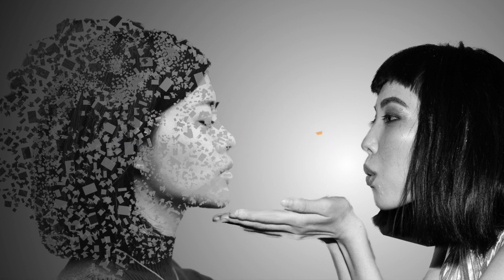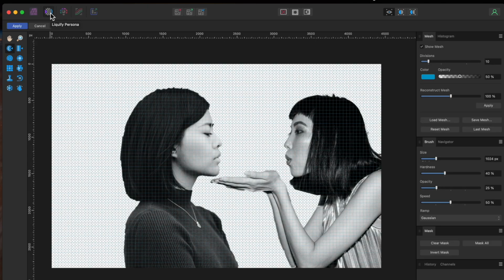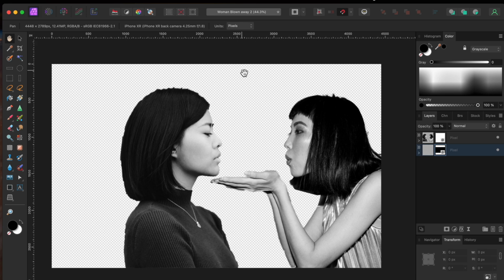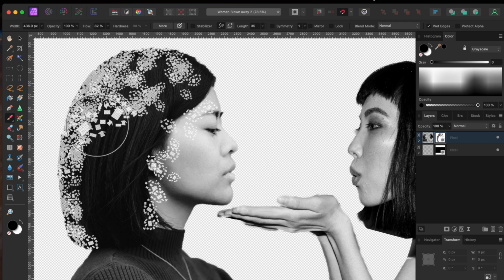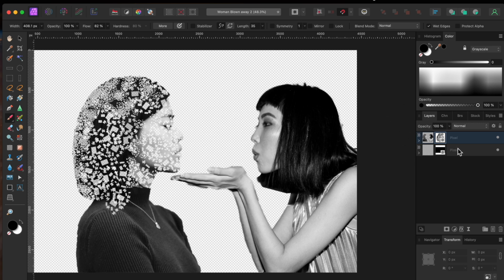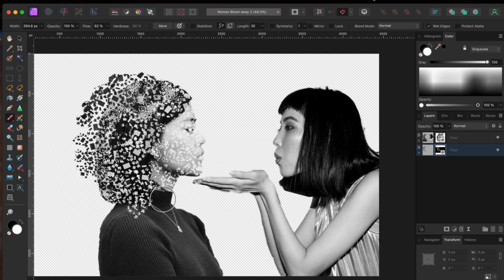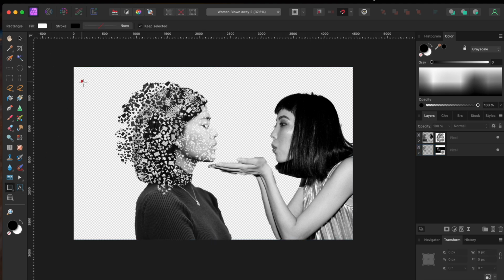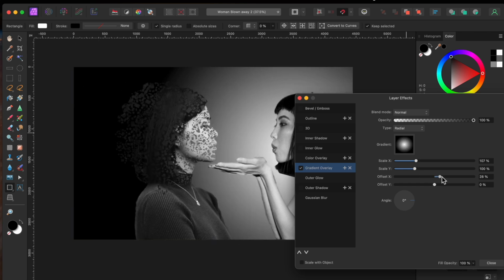How to make an image break apart in Affinity Photo 2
Today we'll create a cool breaking apart (dispersion) effect in Affinity Photo 2.  We'll use concepts we learned in a previous masking video as well as using a custom-made intensity brush, using cutouts and layering techniques.

For more information on the techniques used, please see my previous videos listed below: